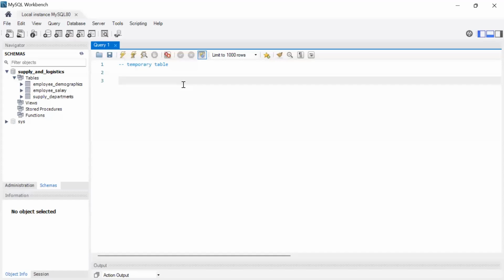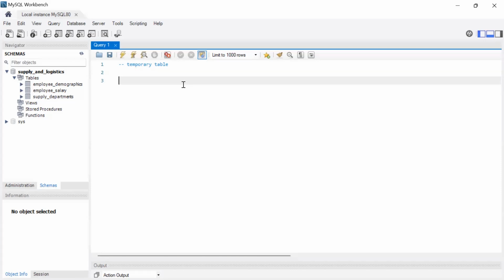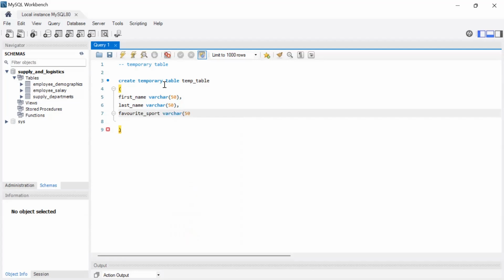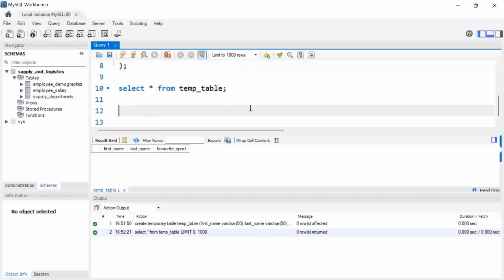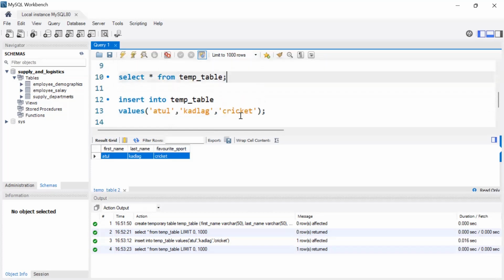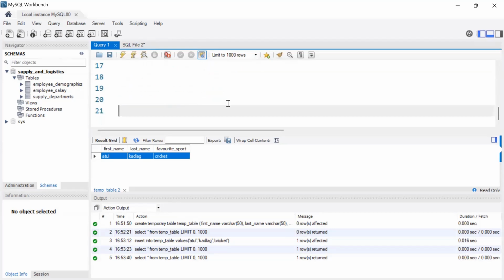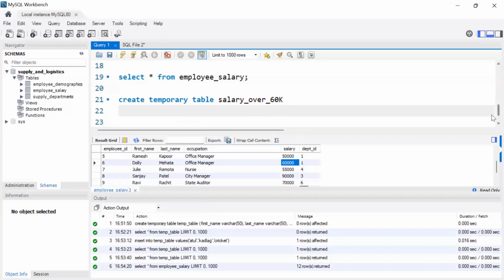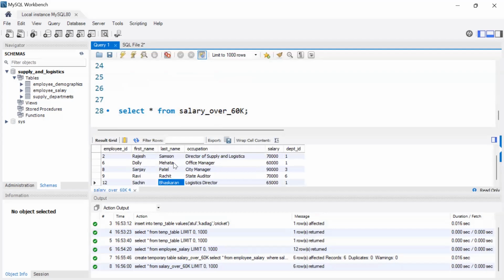Temp table in SQL | Advanced SQL Series | temporary table use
Learn about Temp table in SQL

Resources:
Udemy Courses:

sql advanced tutorial
Advanced SQL